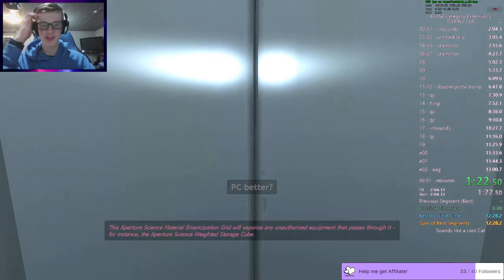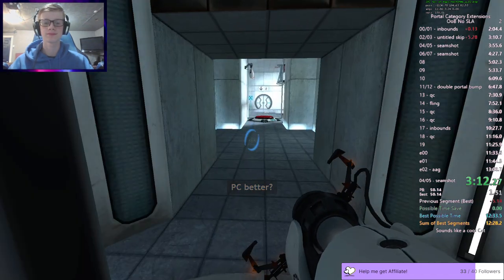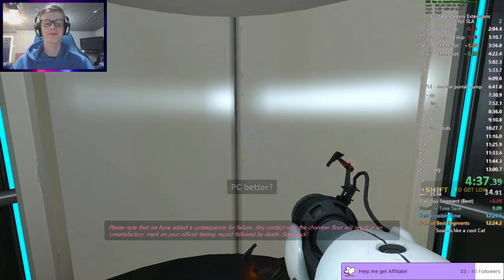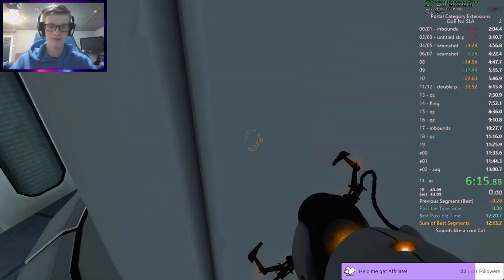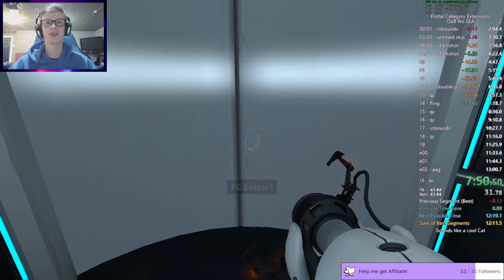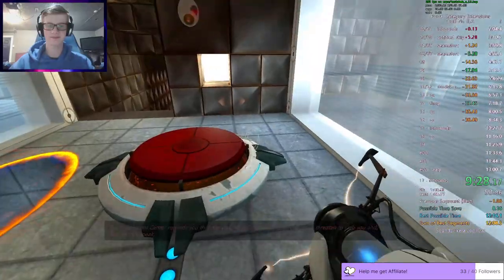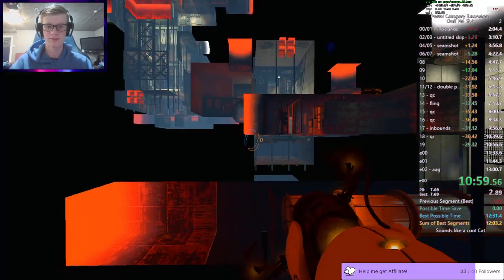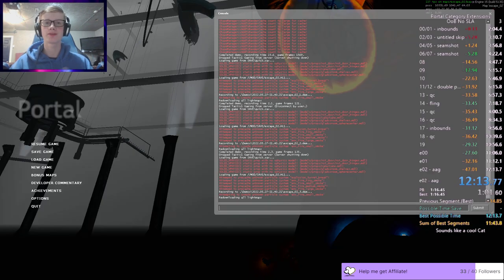12:13.77 - Portal OoB NoSla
0.09 away from 12th place, so I'll do some more runs soon hopefully.  Literally learnt the strats yesterday, started runs today and got three PBs in a row. It dried up after that, so this is where it stands.